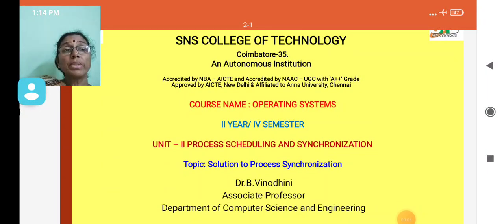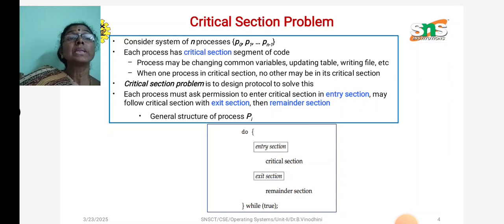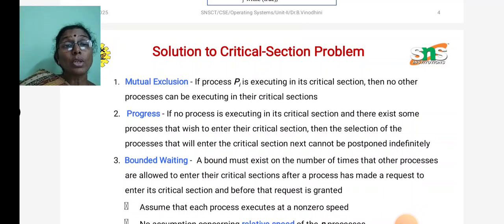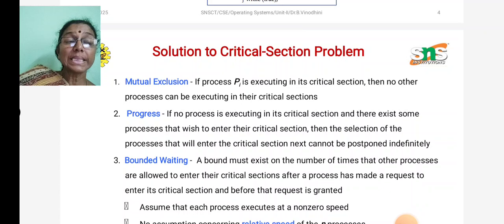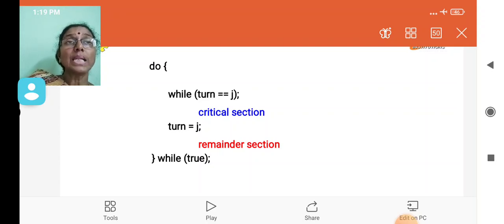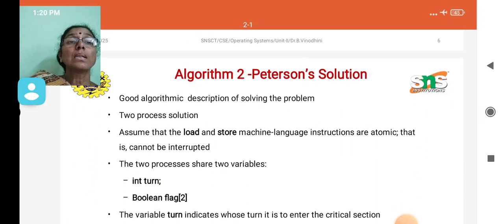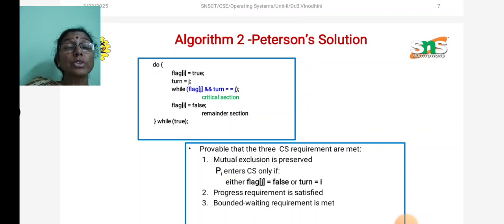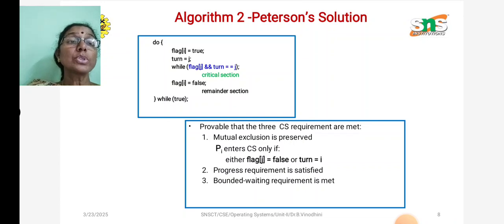Process Synchronization_Software based Solution| Operating Systems |SNS Institutions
The critical section problem is solved using synchronization techniques that ensure only one process accesses the shared resource at a time. Solutions must satisfy mutual exclusion, progress, and bounded waiting. Software approaches include algorithms like Peterson’s, while hardware solutions involve atomic instructions. Semaphores and monitors are commonly used practical tools for managing critical sections.